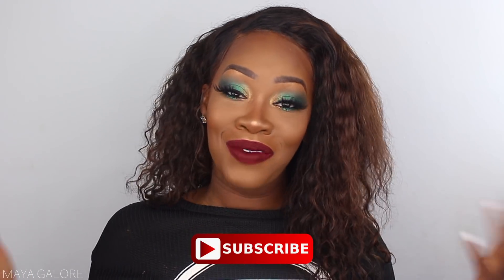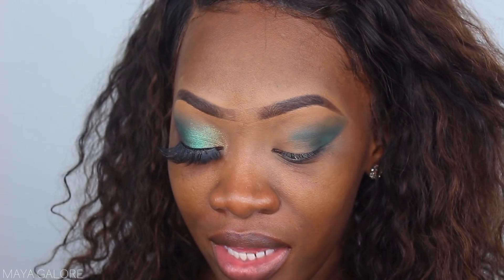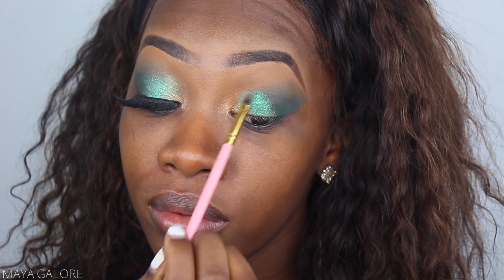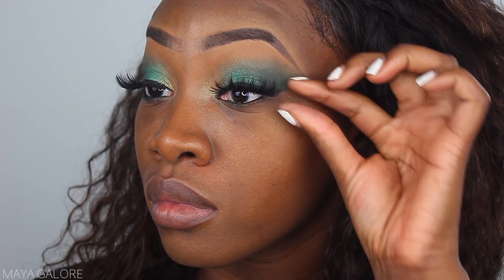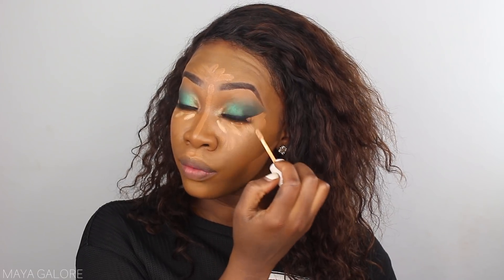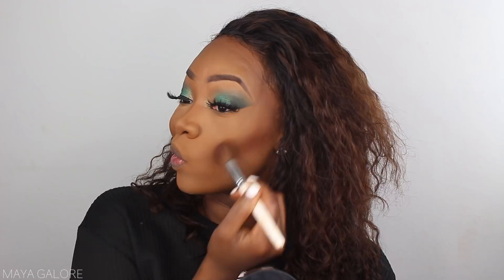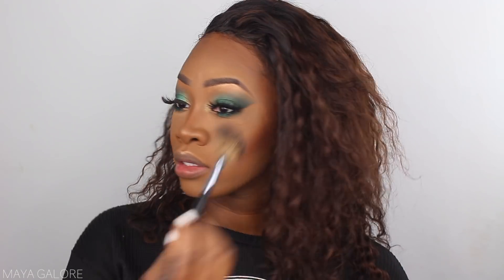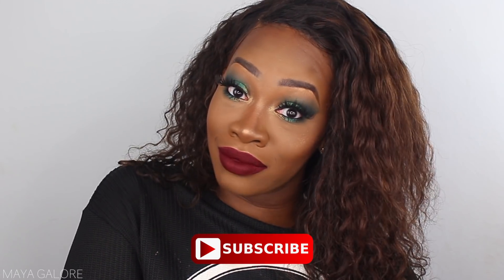EMERALD Smokey Eye ft. ILUVSARAHII X COLOURPOP | Maya Galore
Hey loves!!! So many of you requested that I do a look using the green emerald dream color in this palette so I wanted to get it poppin for you immediately!! Hope you enjoy!!

-Maya xoxo

iikonn Eyelashes (the style BELLA is used in this video)